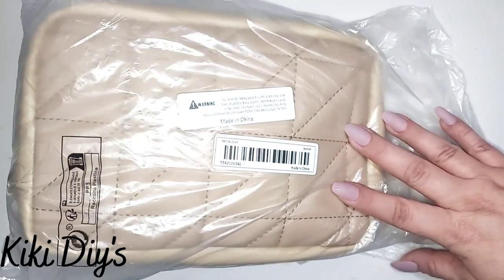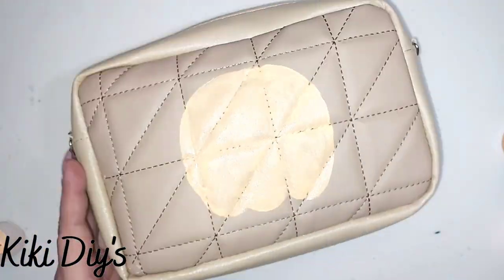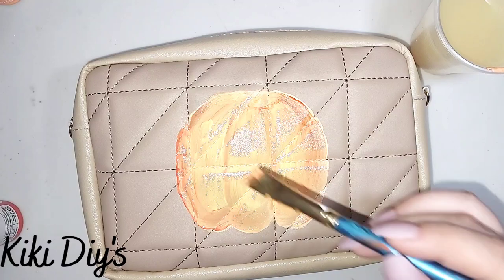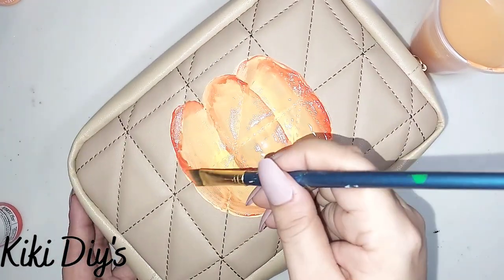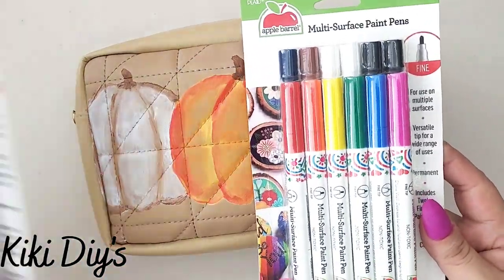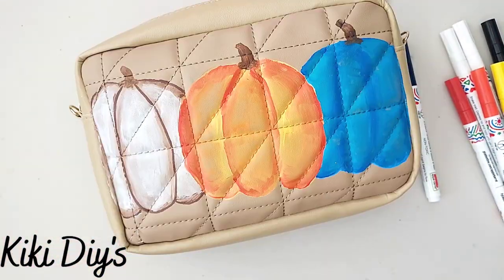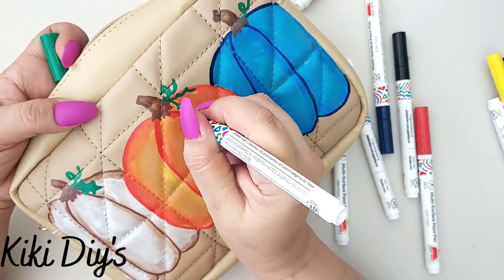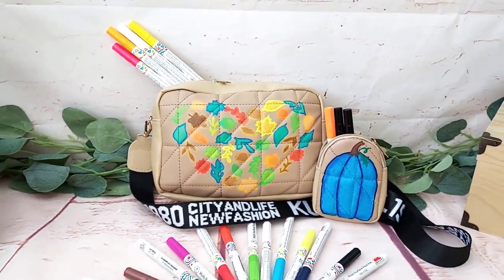Customizing A "Designer" Bag With Apple Barrel Paint Pens from ‎@plaidcrafts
I know you have seen those beautiful hand painted purses.  They're so trendy, but so expensive...  I know my thing is home decor, but when I got this Apple Barrel Paint Pens from ‎@plaidcrafts  , I knew I had to give this a try!!  You'll love them as they're awesome for home decor crafting, and they're multi-surface, so you can even make your own hand painted handbags.  Check this pens out!!

Thanks, XOXO,
Kiki DiY's